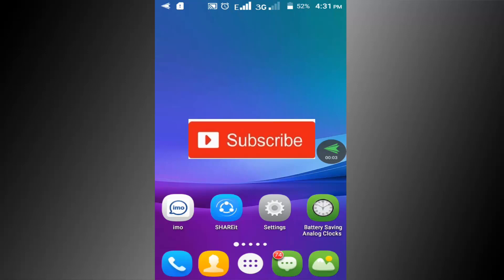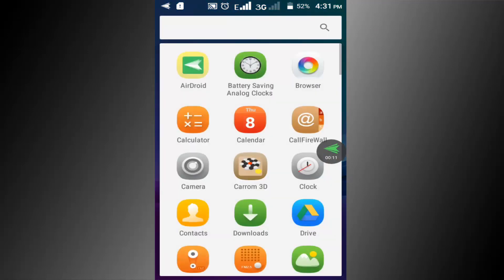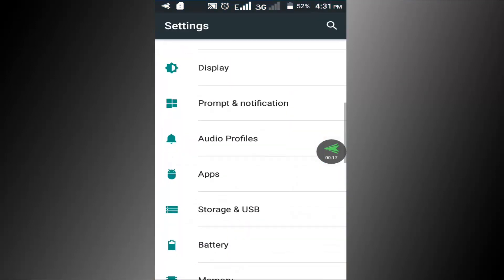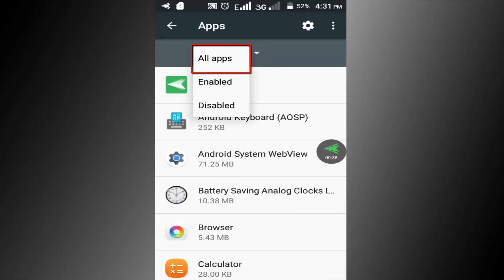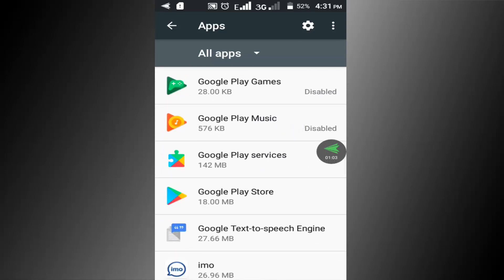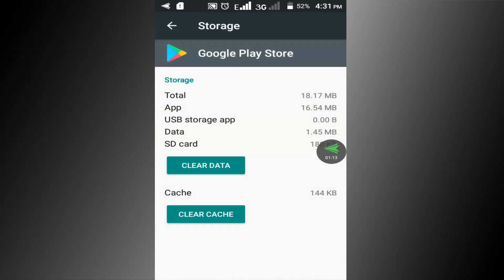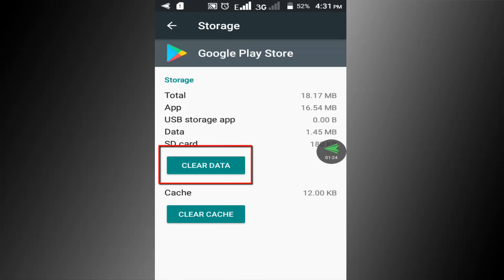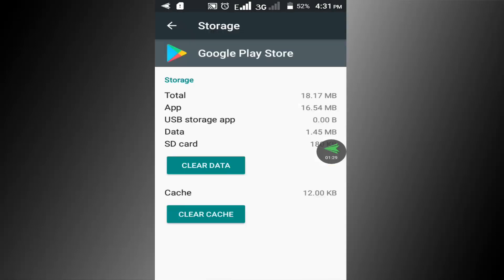How To Fix Unfortunately App Has Stopped Error On Android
How To Fix Unfortunately App Has Stopped Error On Android, This video about how to fix unfortunately apps has stopped, You can fix unfortunately app stopped error with this video method on android.